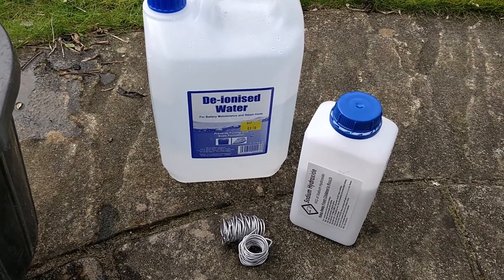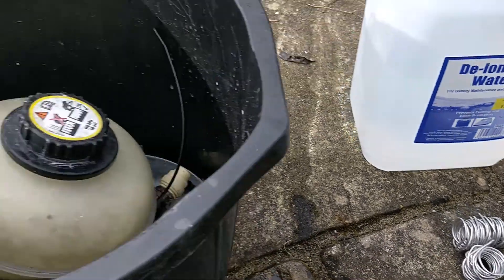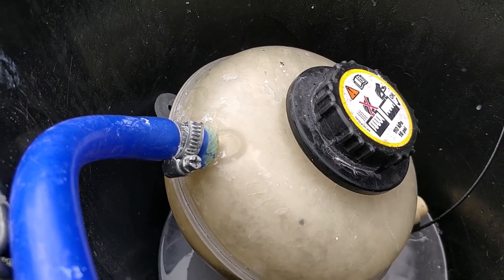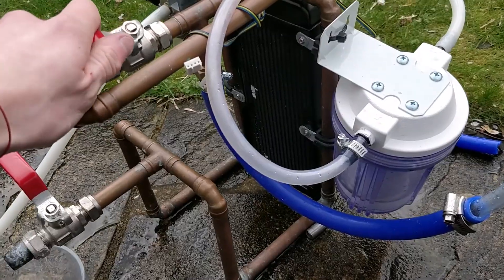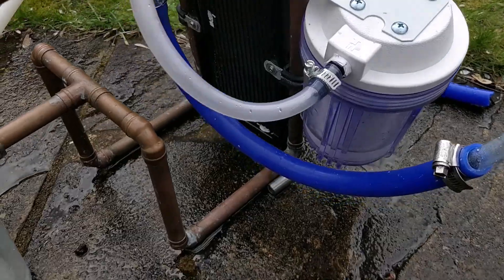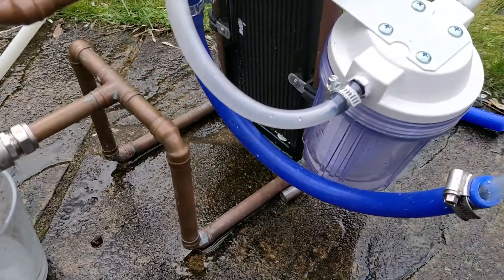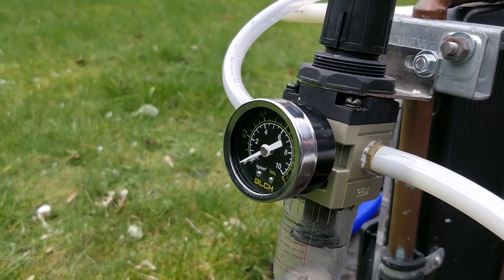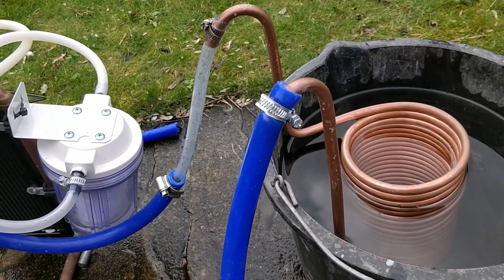Cheap pure hydrogen gas generator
This is a quick video of a cheap way to make the Hydrogen gas used to run our generator engine.
parts used;
- close to pure aluminum as possible.
- Sodium hydroxide.
- deionized water.
- copper water cooler.
- plastic pressure vessel for mixing the chemicals.
- air dryer or moisture catcher.

This method can fill our 24L tank to 12psi in around (or less) than 10minuites

This isn't the cleanest way to make hydrogen gas but is cheap!
always wear goggles and stay safe